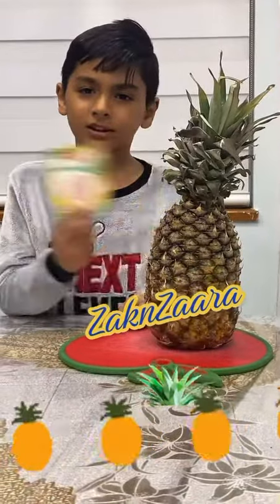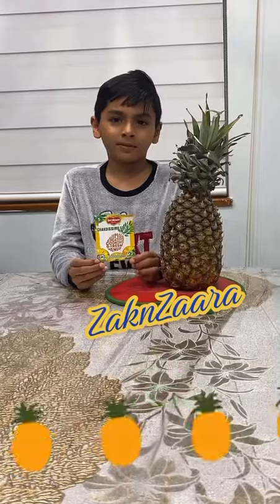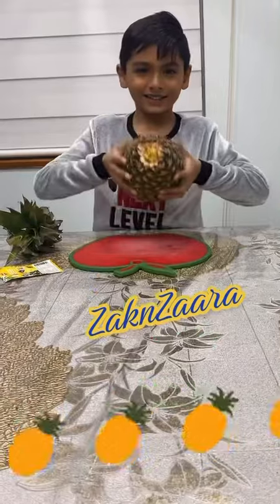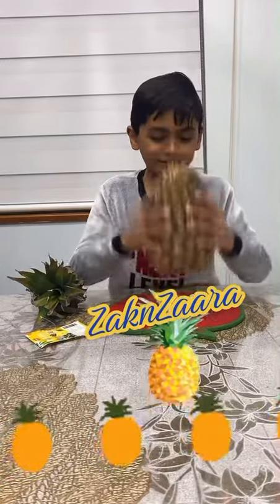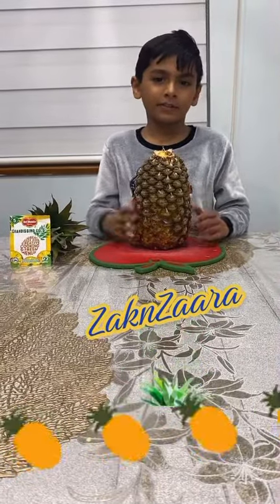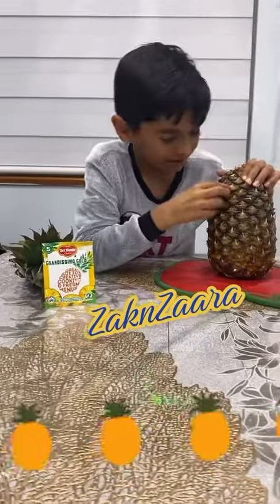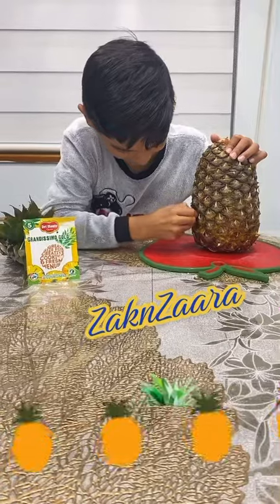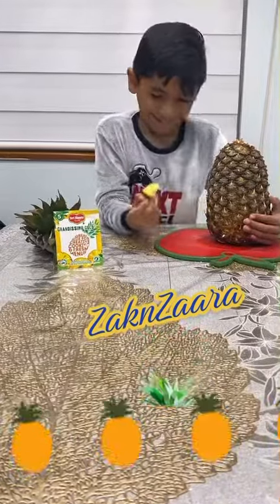Trending, pineapple, hack we are using the Del Monte Pineapple delmonte pineapple@zaknzaara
Trending, pineapple, hack we are using the Del Monte Pineapple @zaknzaara